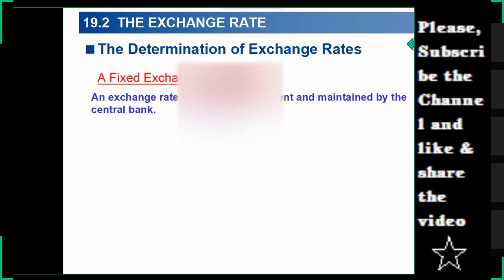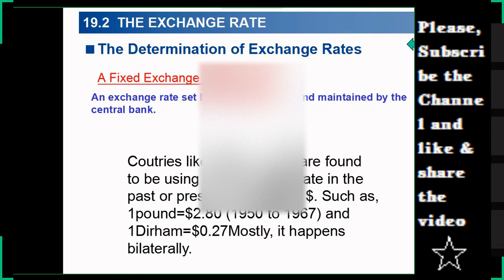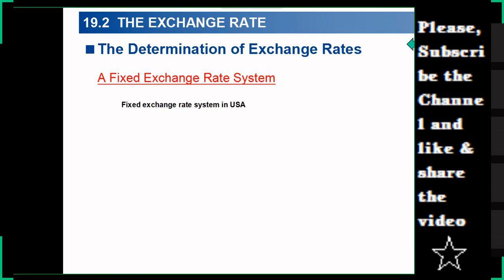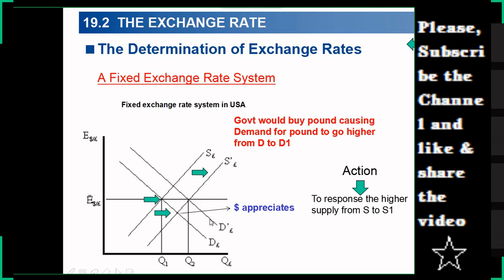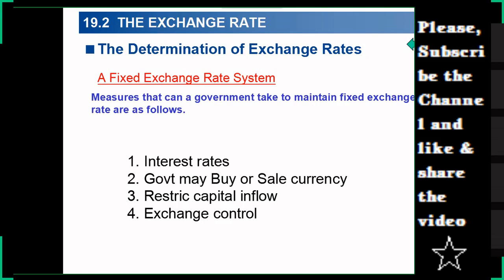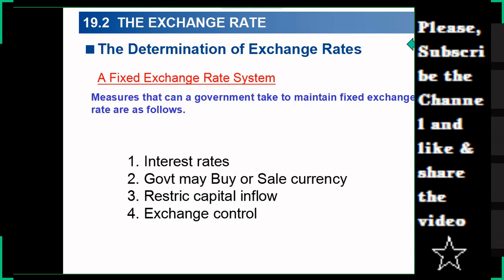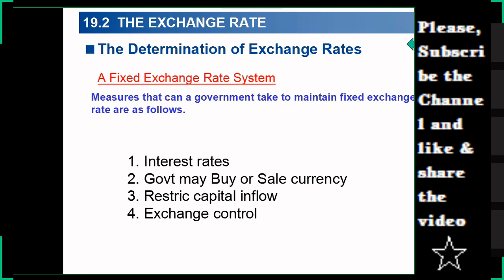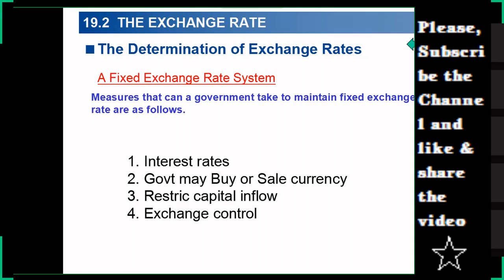Fixed Exchange Rate System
Rock Stone Productions prepares educational content for middle and high school students who are looking for something relevant to Economics, Business Studies, and Accounting, etc. Along with that, Rock Stone Productions do create some refreshing content that people may like to enjoy.